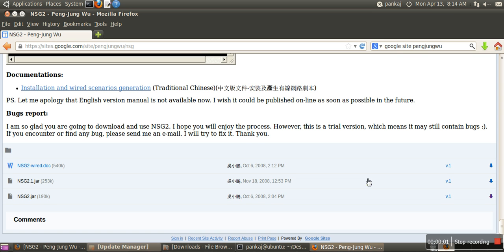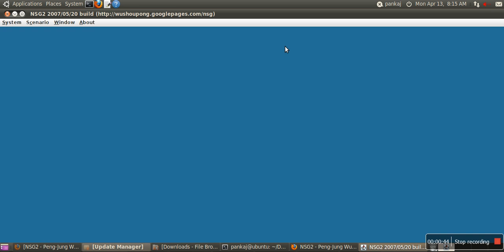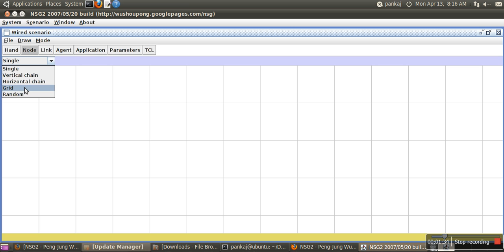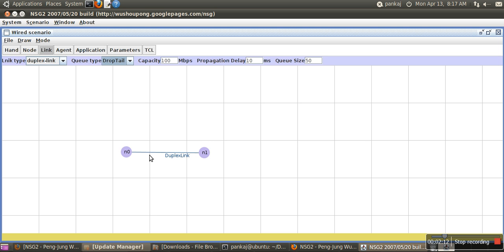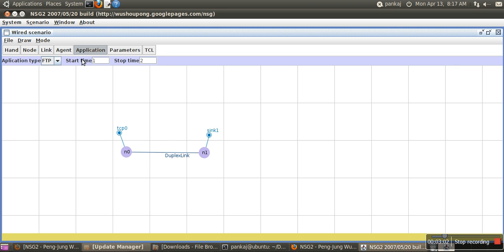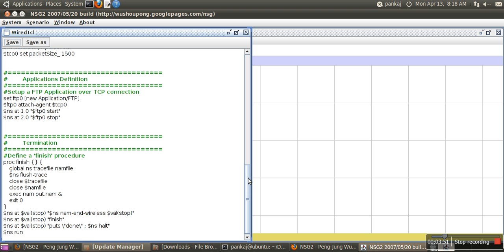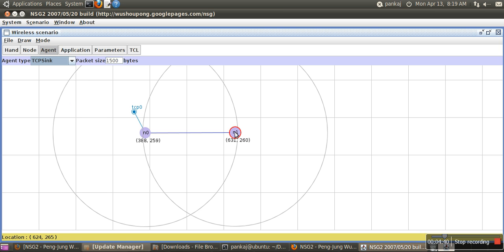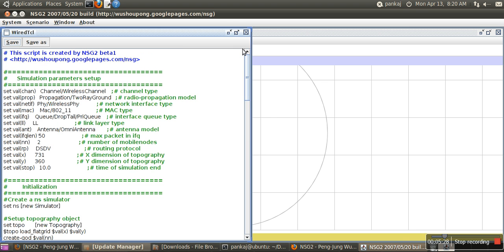How to generate NS2 tcl script automatically without Writing tcl code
This video will show how to generate NS2(network simulator) tcl script by using a gui interface. Download NSG from following link